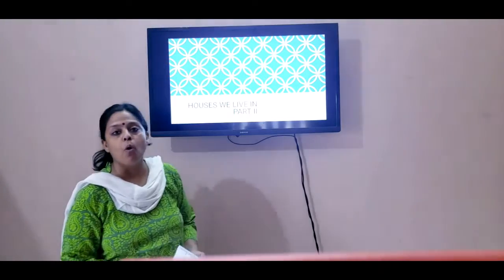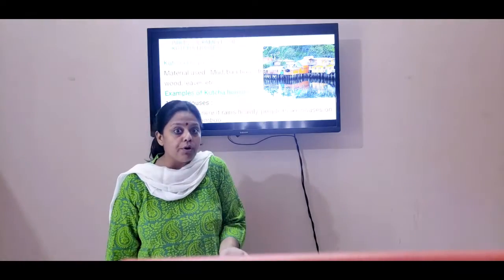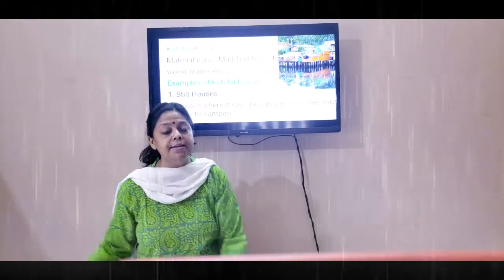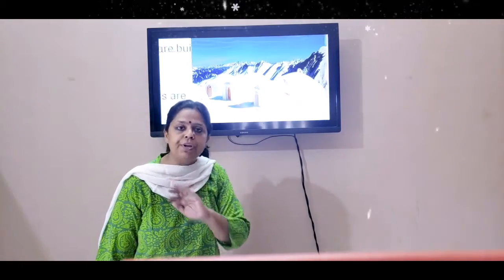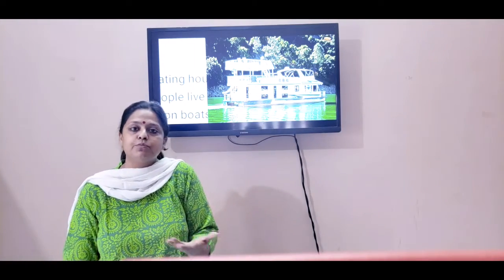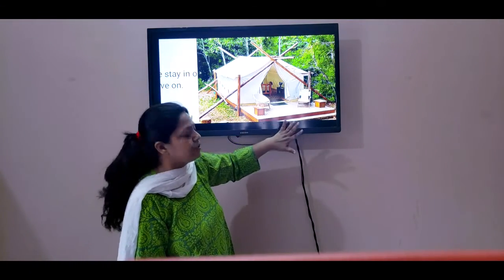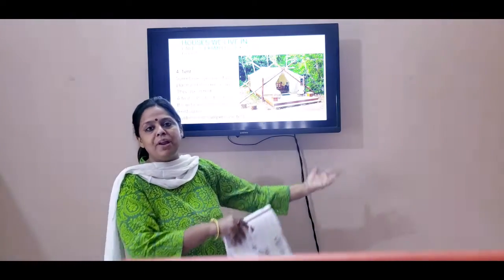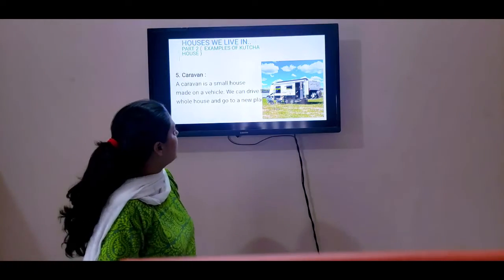Kuccha house video lecture ( video part 2 )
EVS class 2 ( Lesson no.4 ) : Houses we live in